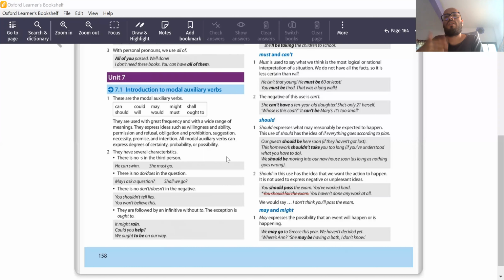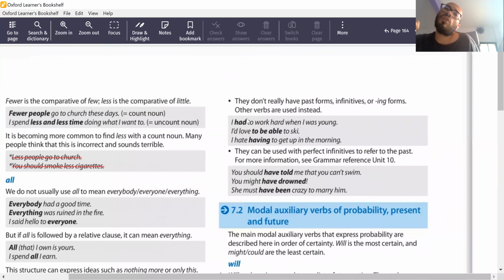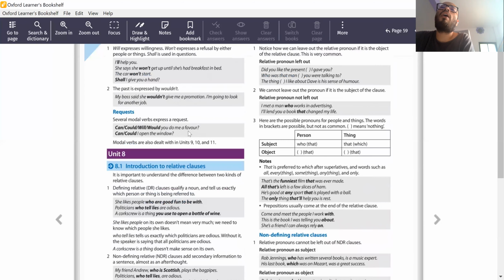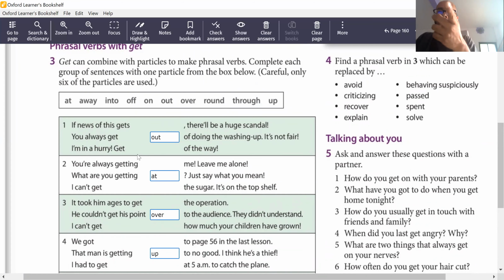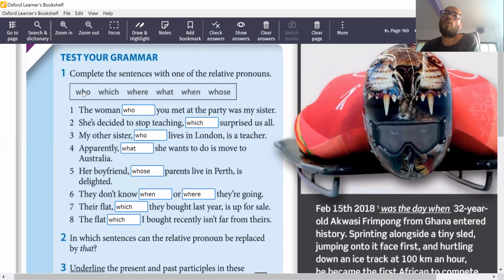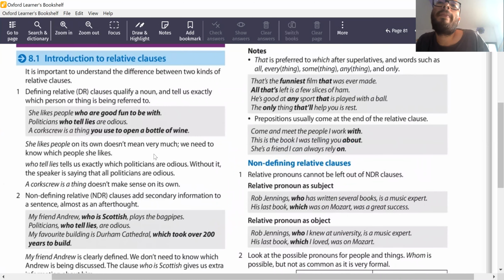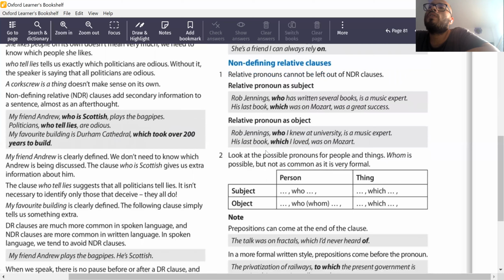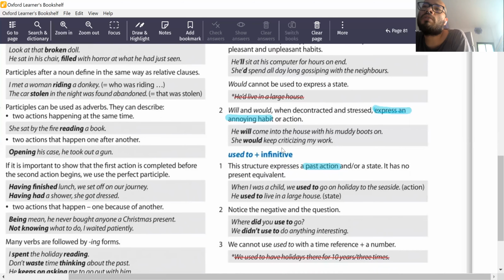B2 Upper intermediate New Hedway 8th Nov